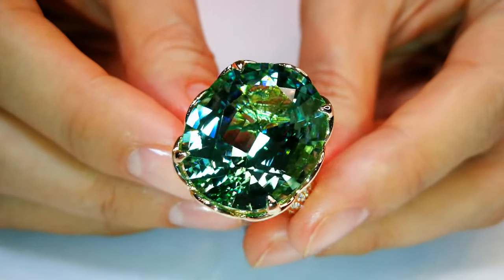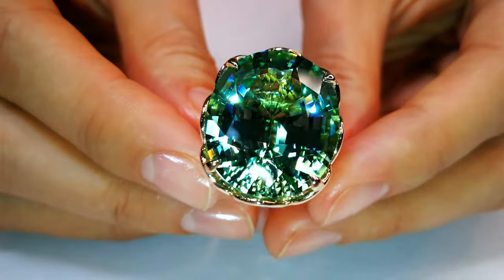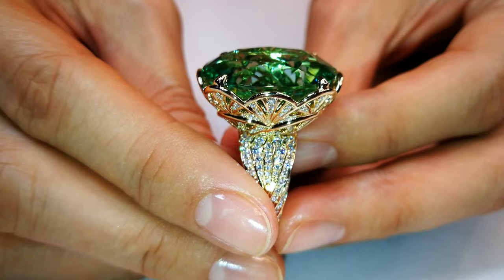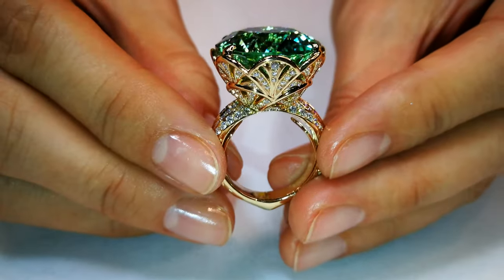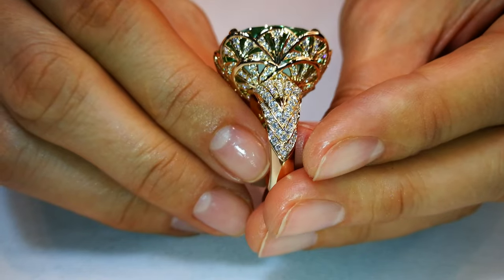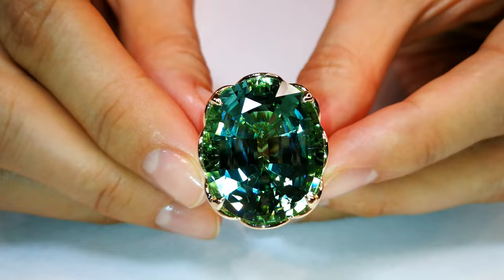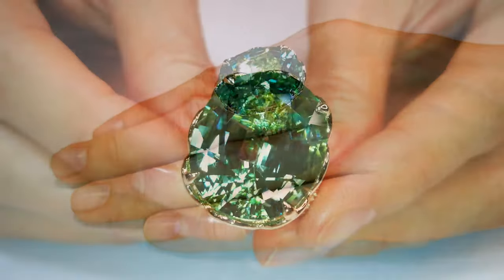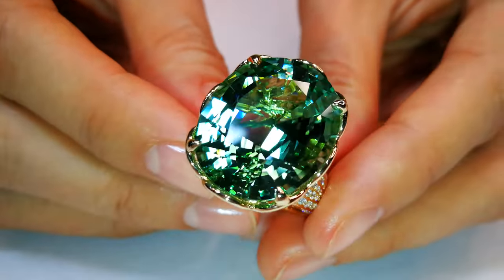Paraiba Tourmaline Ring 31.48 carats by Kat Florence